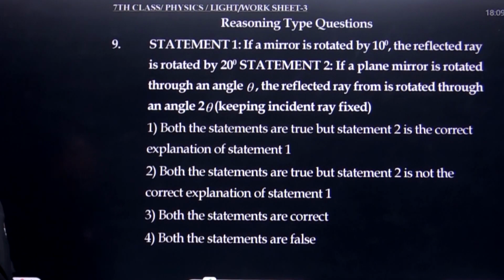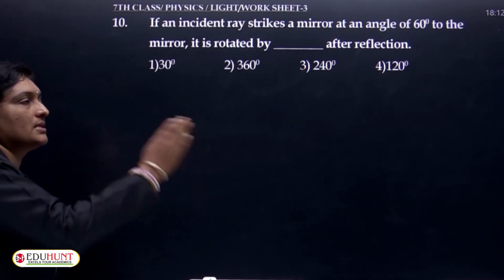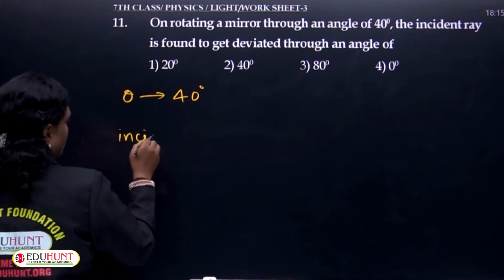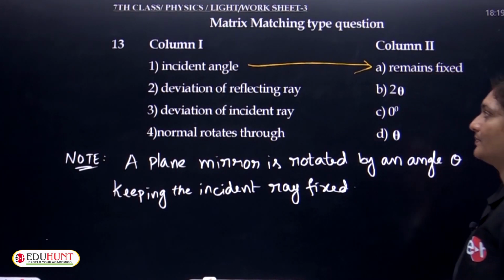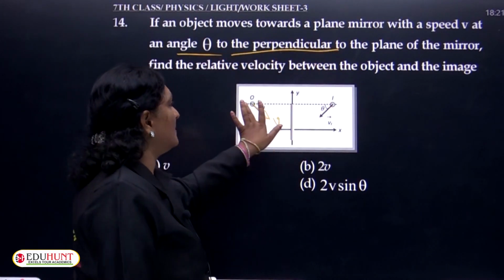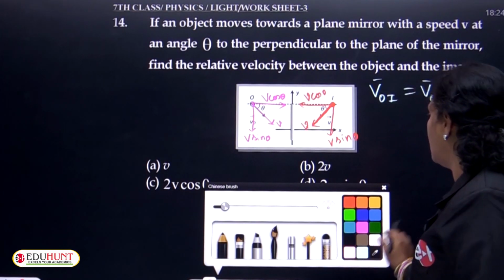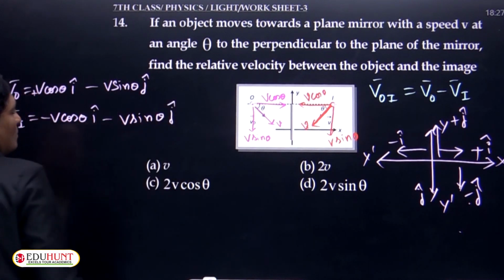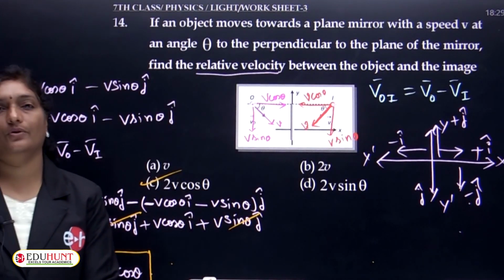12 WORKSHEET 3 Q NO 9 TO 14